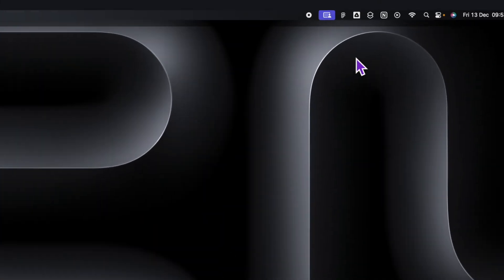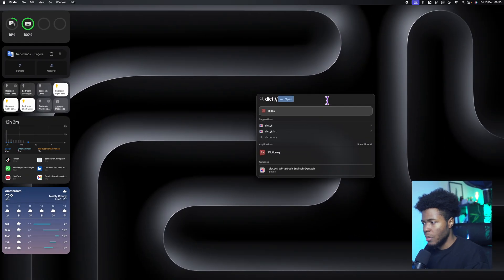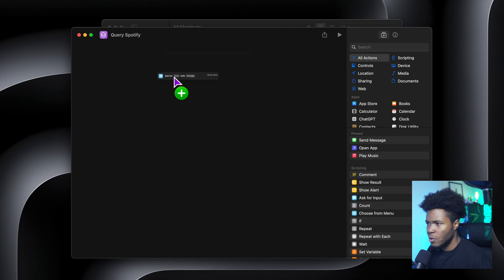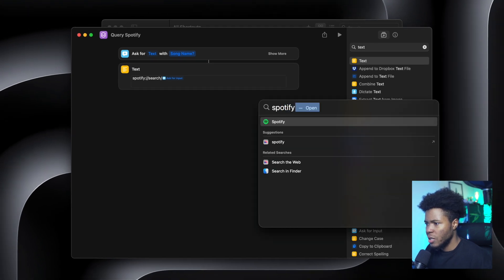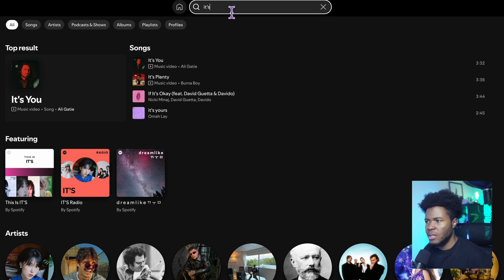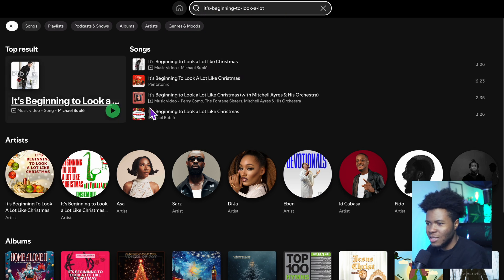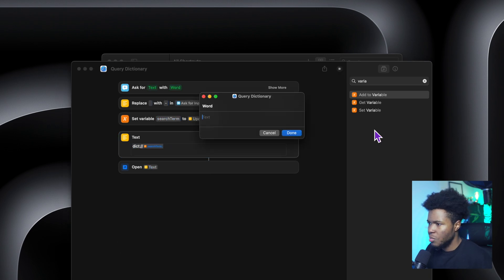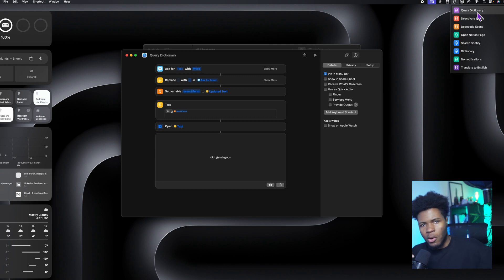Search Native Apps from Apple Shortcuts with Custom URL Schemes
In this video, I show how to use custom url schemes in Apple Shortcuts, to improve how you use your device.